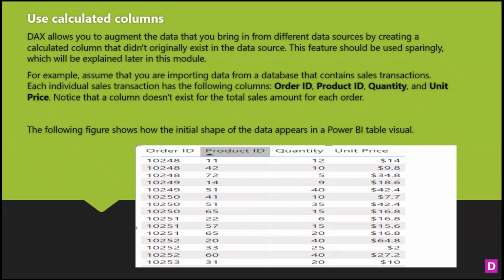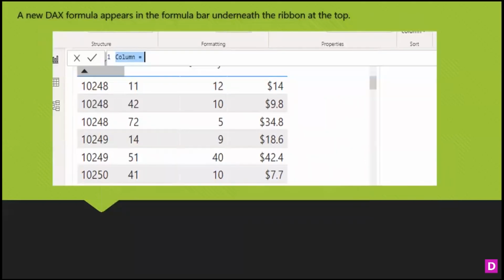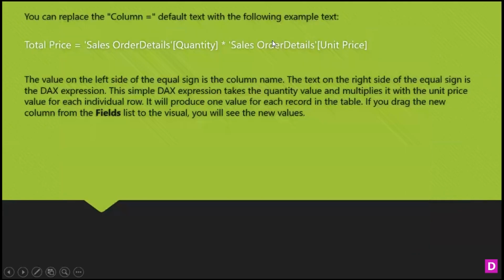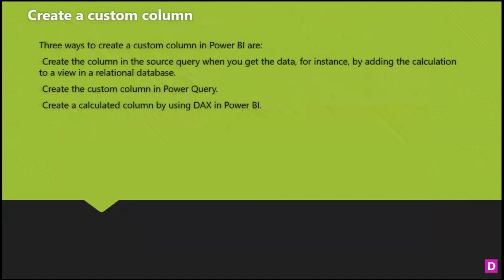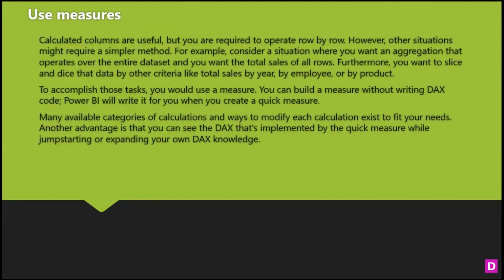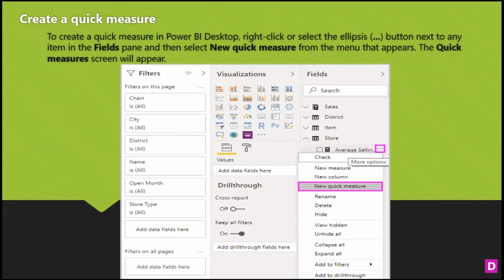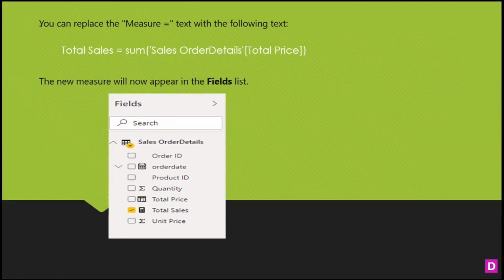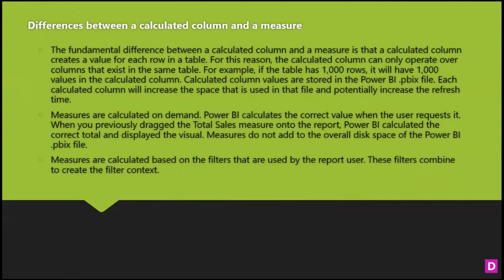introduction To Creating Measures Using Dax In Power Bi-1 in Power BI Lacture-14